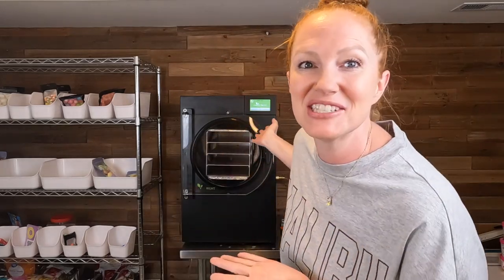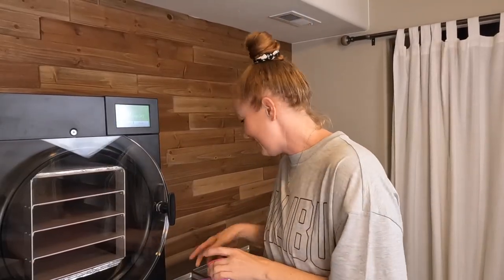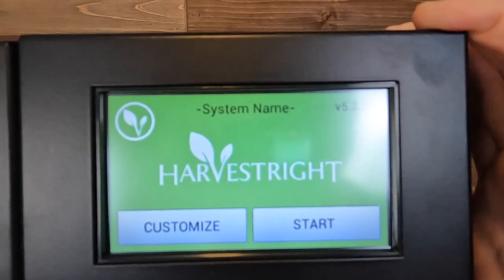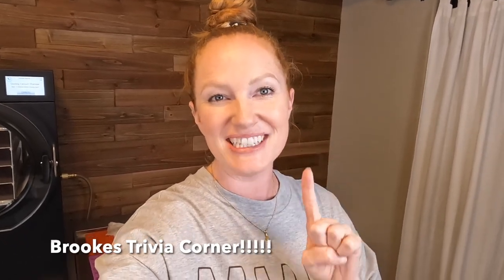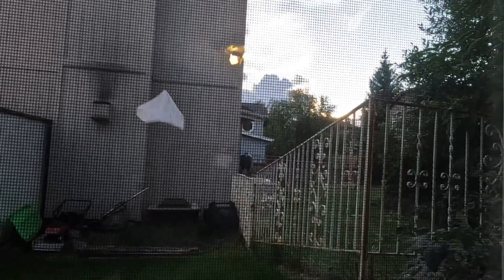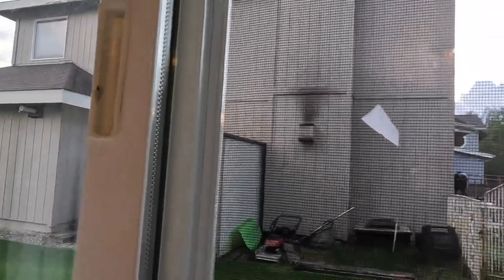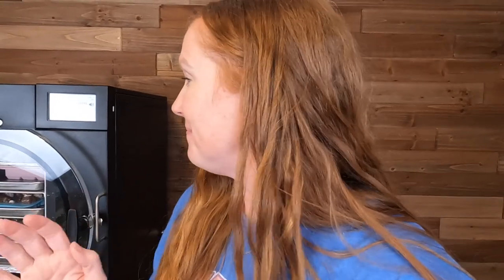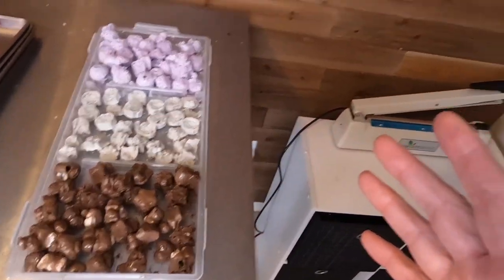A Fun New Way to Freeze Dry Ice Cream, Will it Turn Out??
We are freeze drying ICE CREAM in our Harvest Right Freeze Dryer! & Testing out a new fun Amazon item!! 🍦❄️ Watch as I transform your favorite frozen treat into a crunchy, long-lasting snack that's perfect for a an on the go treat. Learn the step-by-step process and get ready to impress your friends and family with this unique and delicious creation.